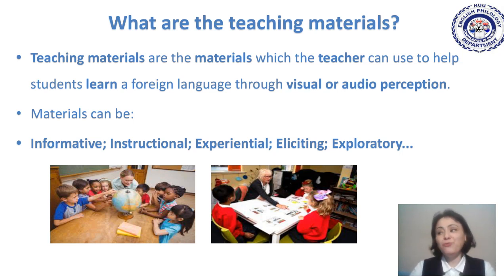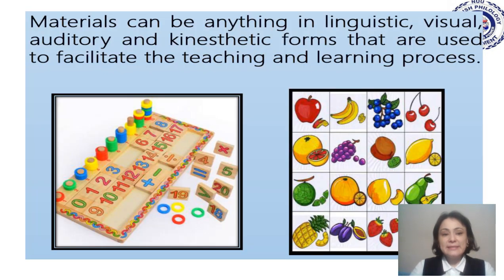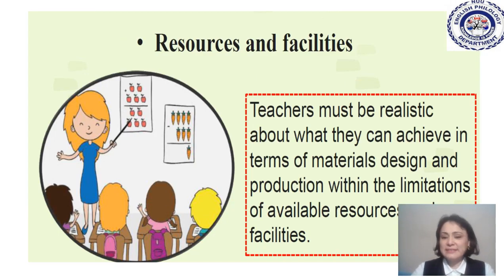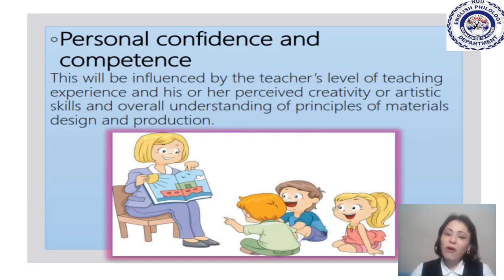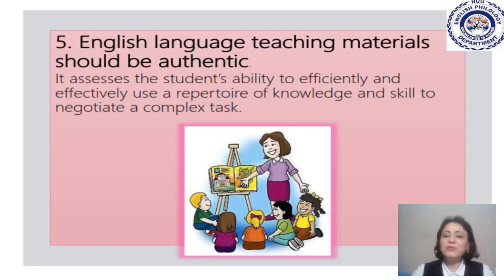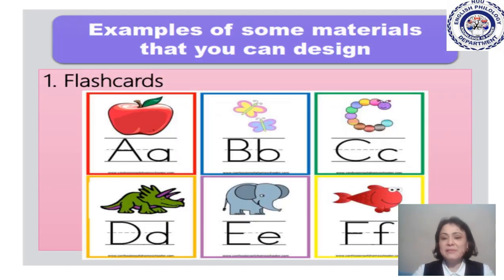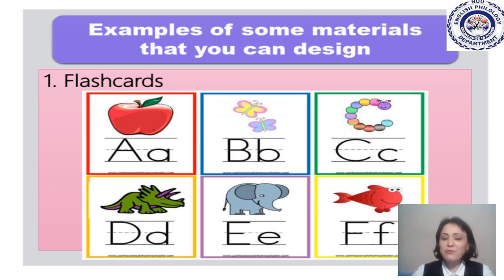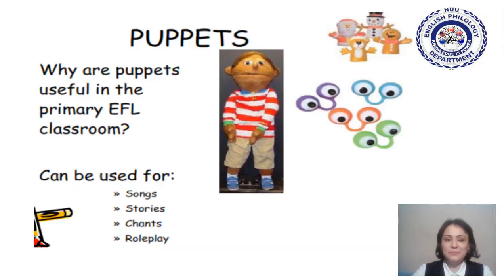INGLIZ FILOLOGIYASI 6 Boshlang'ich sinflarda chet tili o'qitish metodikasi